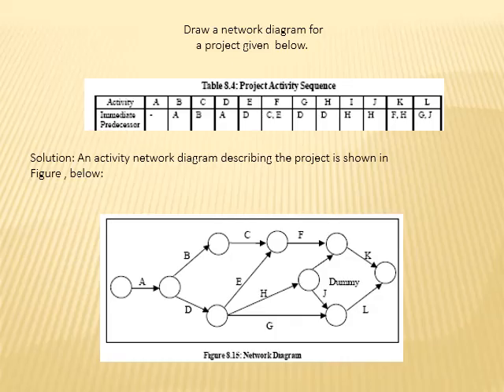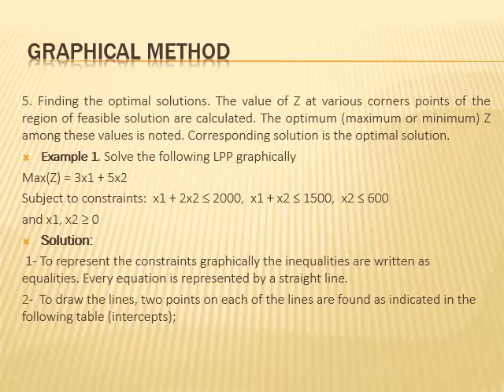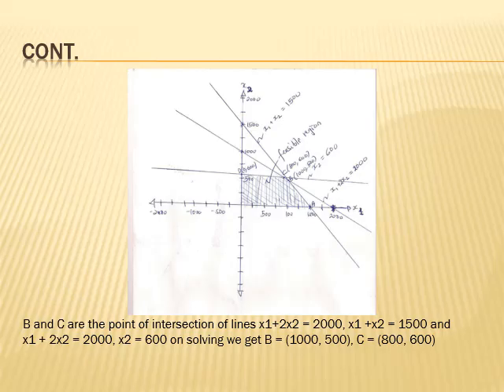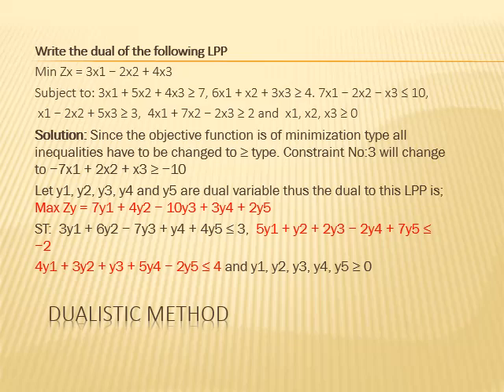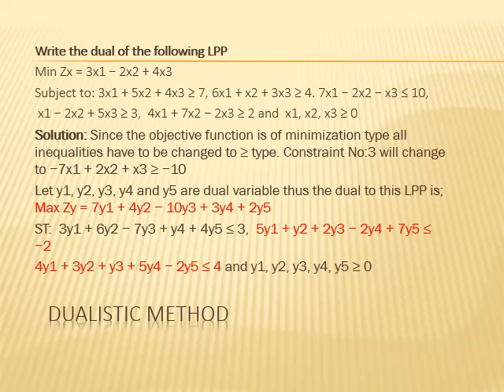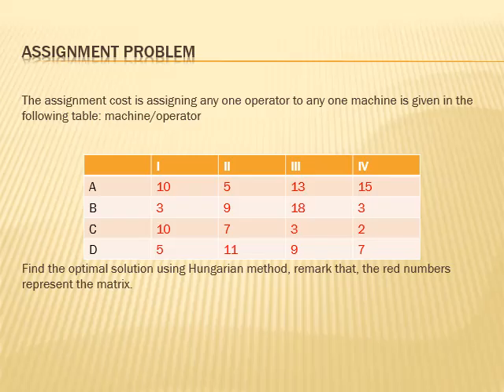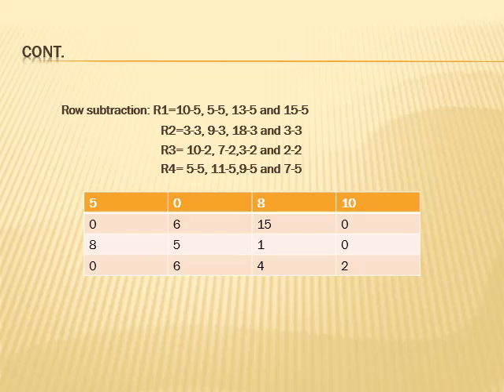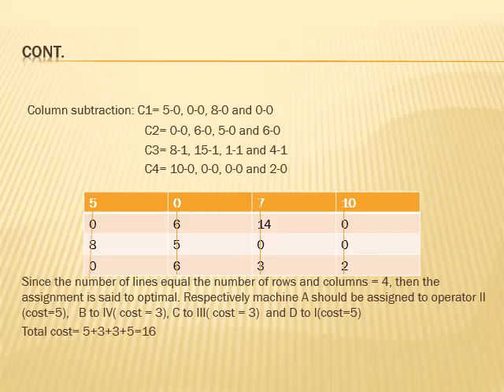Tutorial 3/operations research